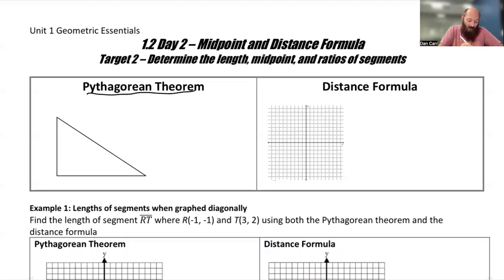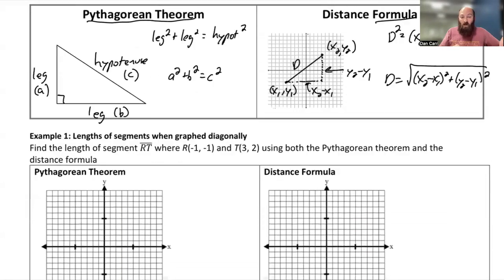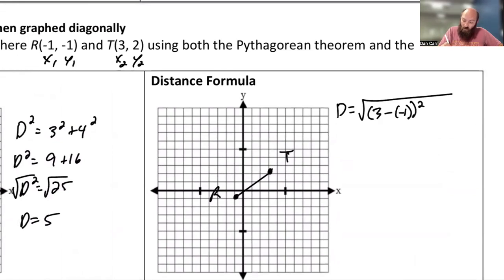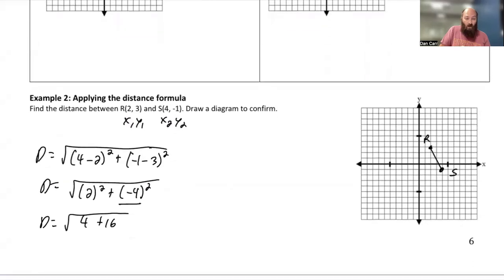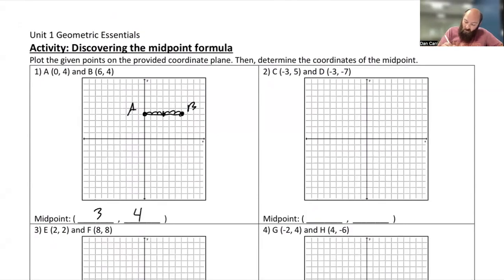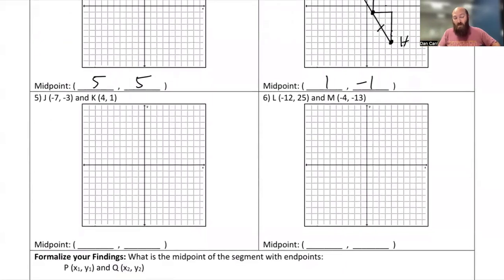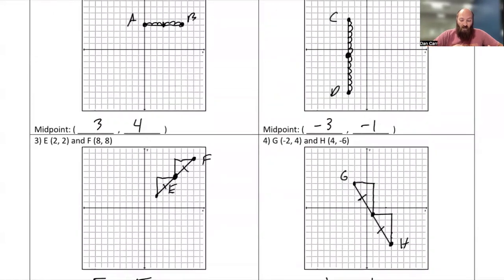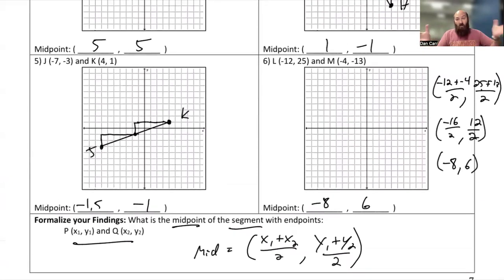1 2 Day 2 Distance and Midpoint Formula